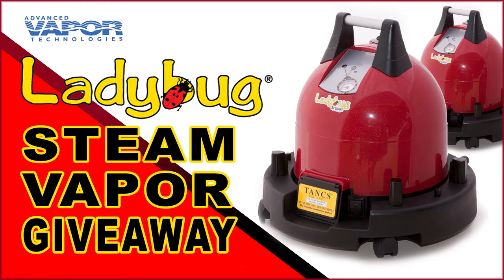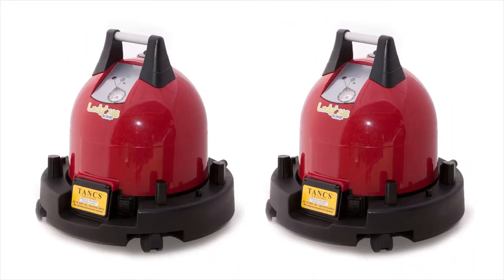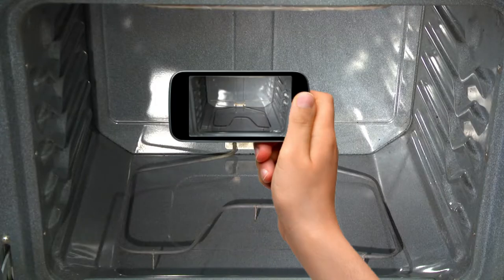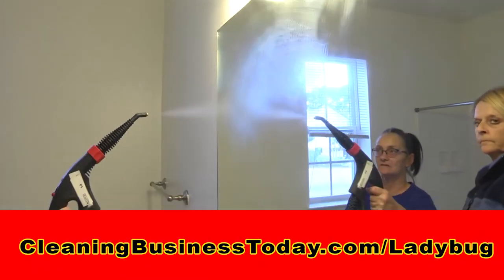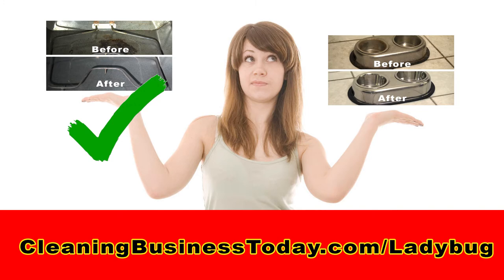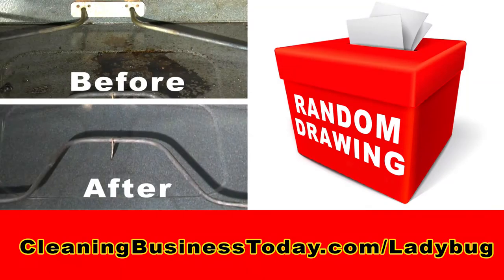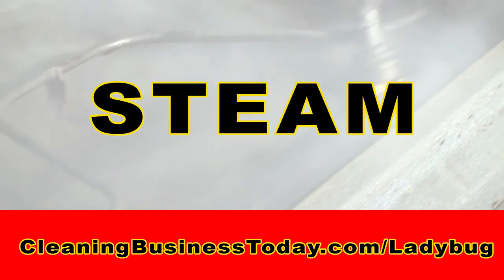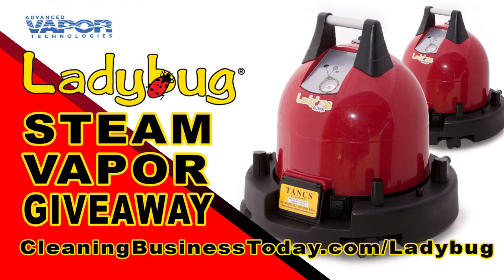Ladybug Giveaway - Enter Now!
The Ladybug Steam Vapor Giveaway has begun and we are now taking photo submissions. Advanced Vapor Technologies is giving away two Ladybugs, with two ways to win.

First, for those who have a Ladybug there's a photo contest. Show us how your Ladybug steam vapor system cleans the toughest projects. Then go to CleaningBusinessToday.com/ladybug and upload your before and after photos. The public will vote for their favorites. The one with the most votes wins the first Ladybug.

When someone votes for their favorite before-and-after photos, that person will be entered into a random drawing to win the second Ladybug.